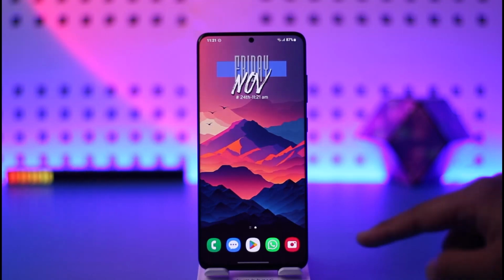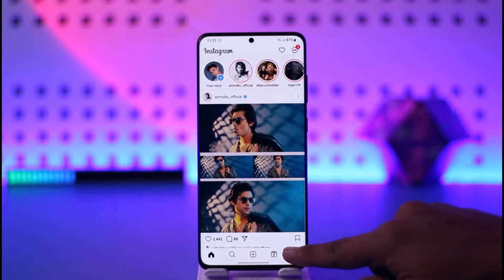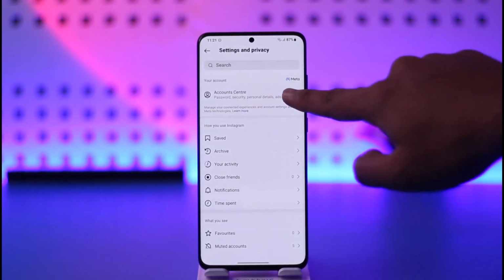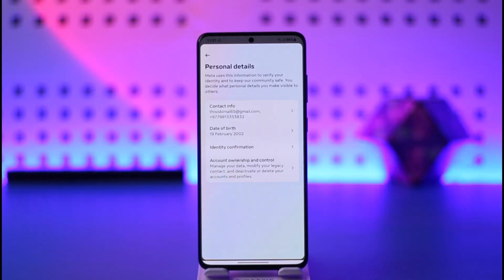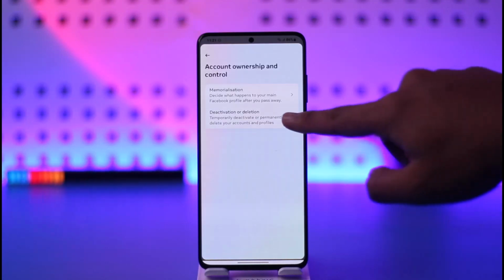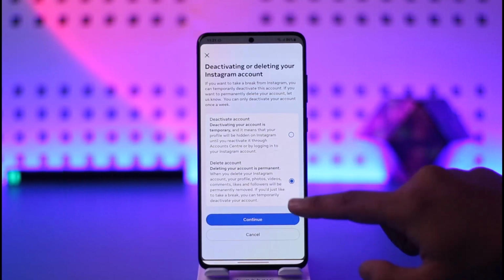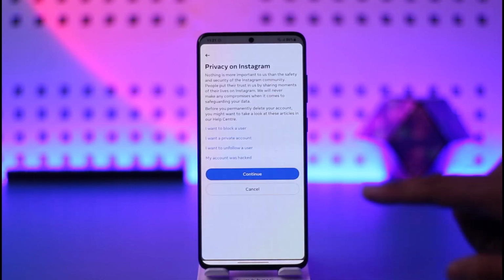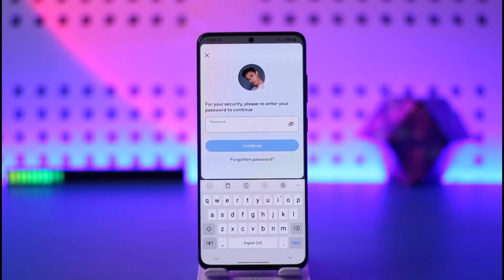How to Remove Instagram Account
This video guides you through an easy step-by-step process to remove your Instagram account or delete them. So make sure to watch this video till the end.

~ Chapters:
0:00 Introduction
0:12 Remove Instagram Account
1:07 Conclusion